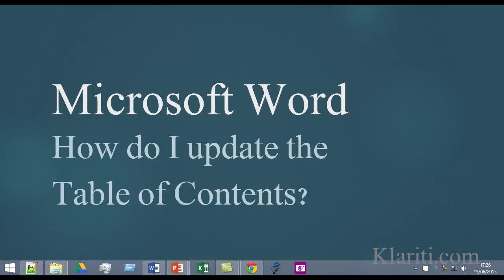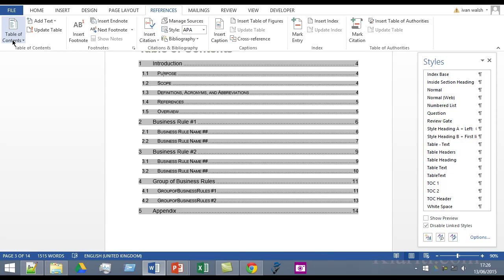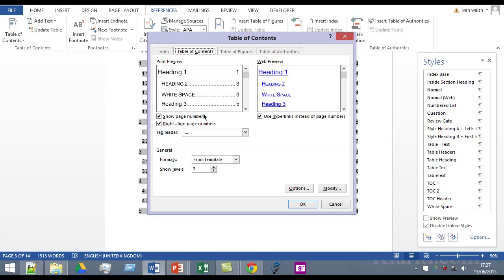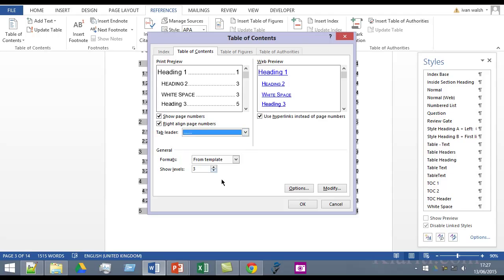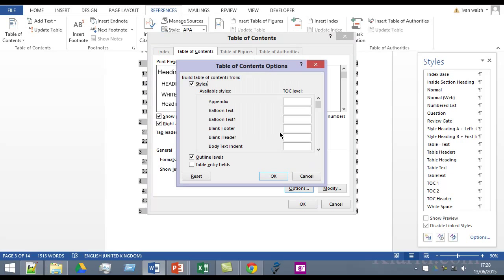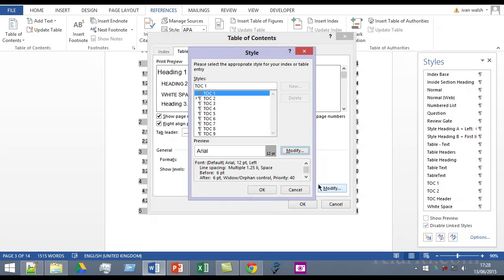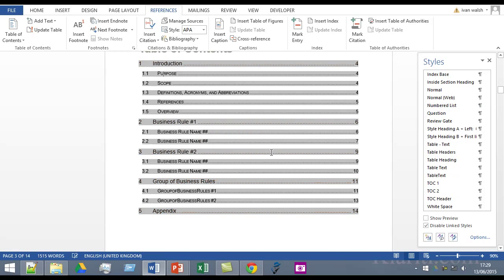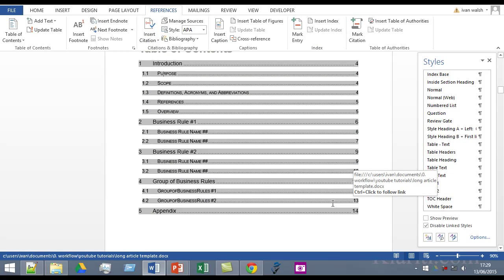MS Word - How to Update the Table of Contents